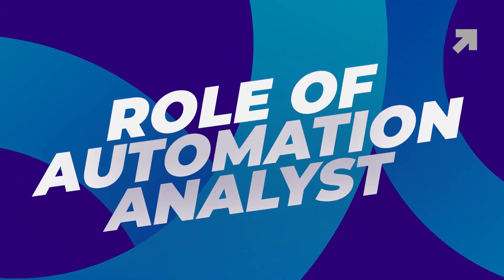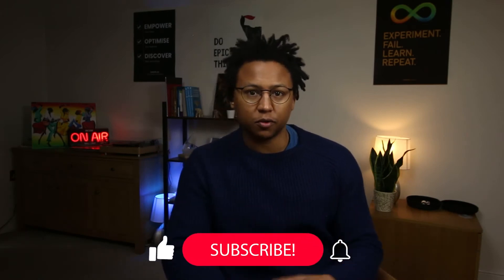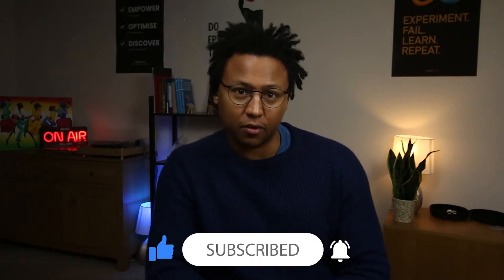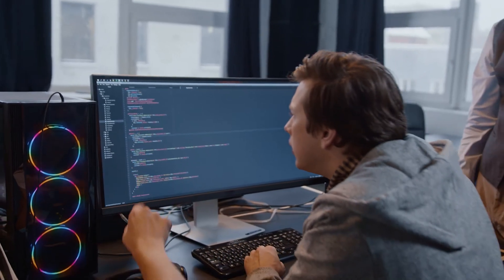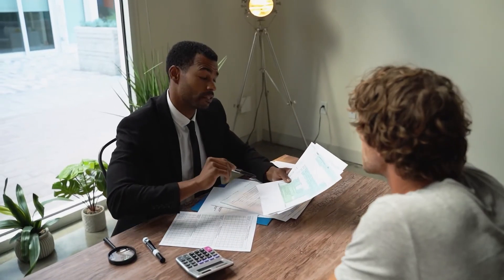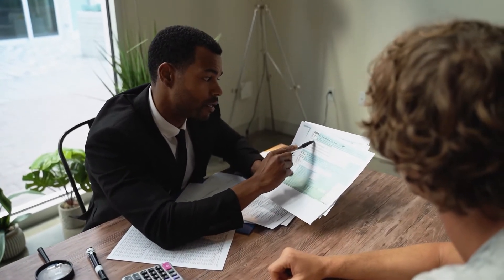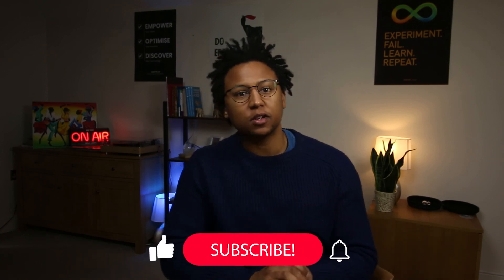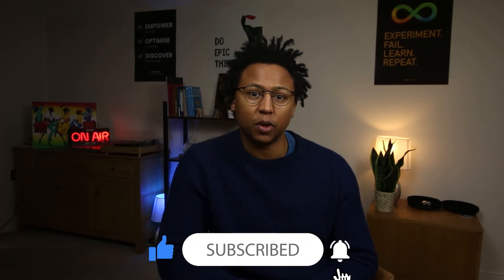Become an RPA / Automation Analyst - ONE OF THE FASTEST-GROWING IN-DEMAND INDUSTRIES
➡️ Once you understand the Business Analyst role, you can better see if this is for you and take the steps [how to get started] to secure a job

RPA BA is a lucrative and interesting career – in the hottest, fastest-growing industry. So you’ll definitely futureproof your career with these skills …in fact you may be in high demand before long …you might have to change your number

TIMESTAMPS:
00:00 intro
01:40   A look at the role of a Robotic Process Automation (RPA) business analyst
08:59   Finding & assess opportunities to automate
11:02   Mapping processes
12:57   Designing solution
14:39   How to get the robot built
15:55   Get involved in RPA Hyper care / Post Go-Live support
17:30   Automation Work instruction
18:27   Wrap up

🔥🔥🔥BECOME AN AUTOMATION SUPERHERO🔥🔥🔥
#1 strategy for accelerating your career in the world of Process Automation and Intelligent Automation to become an expert your team and business can turn to for guidance

▶️Level 3 - How-To series for reviewing and using Artificial Intelligent tools on the market

▶️Level 4 - ...who knows 🤖

OTHER RESOURCES:
⚡️⚡️⚡️ FREE 1-HOUR CLASS: "Become a Pro! #1 STRATEGY

📓 Get your copy of Business @ the Speed of Bots on Amazon
(The Blue book of Automation secrets)

 🔥🔥🔥 SIGNUP TO THE NEWSLETTER🔥🔥🔥
 FOR FREE GIFTS, FREE DOWNLOADABLES, MORE RESOURCES, TOOLS AND TIPS, AND MORE EXCLUSIVE STUFF